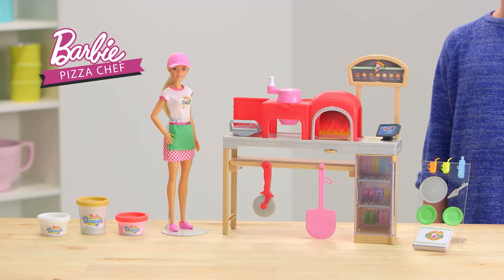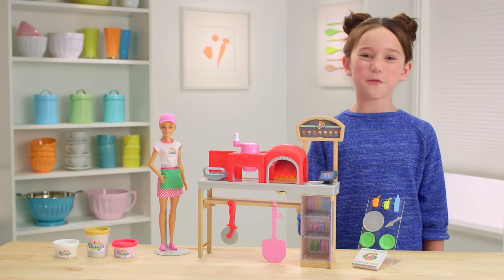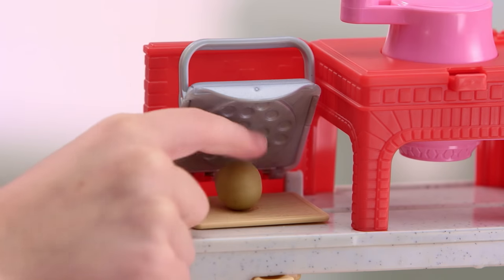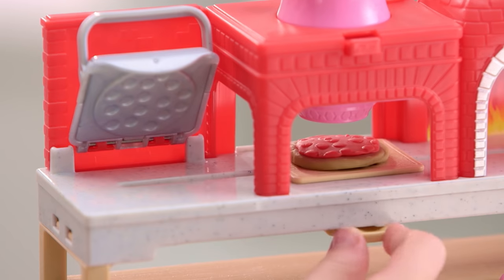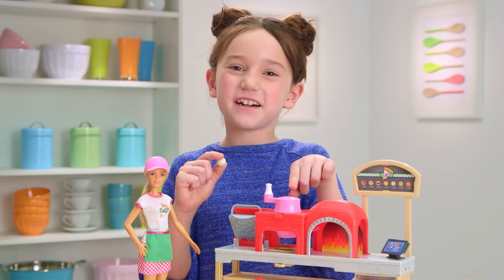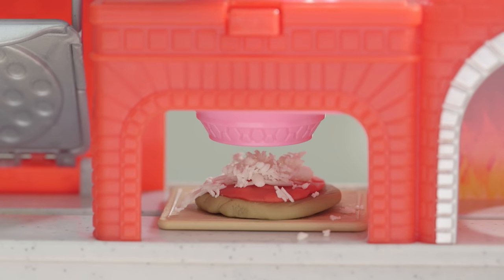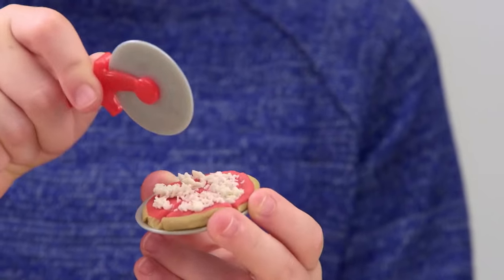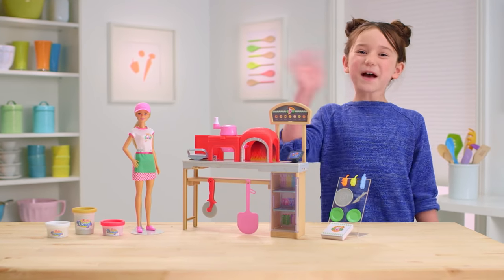Barbie® Pizza Chef Demo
Join us on a Pizza Making adventure with Barbie® Pizza Chef! Create unique pizza combinations using the brand new Barbie® Dough to MAKE, GRATE and BAKE a delicious pizza for Barbie and her friends!